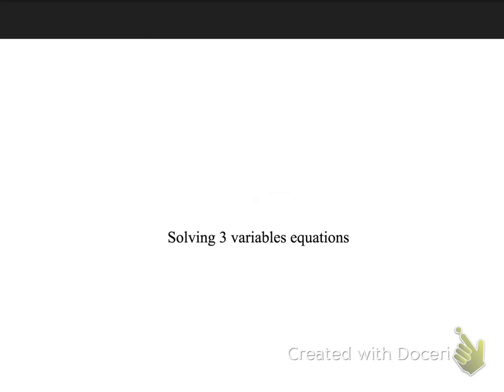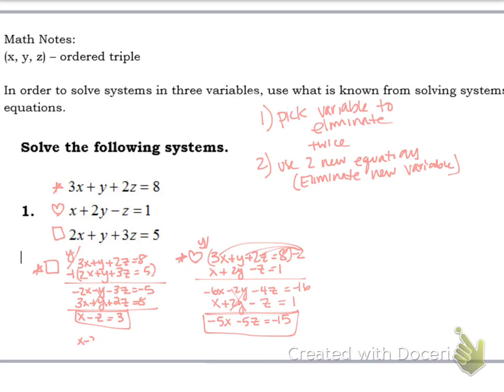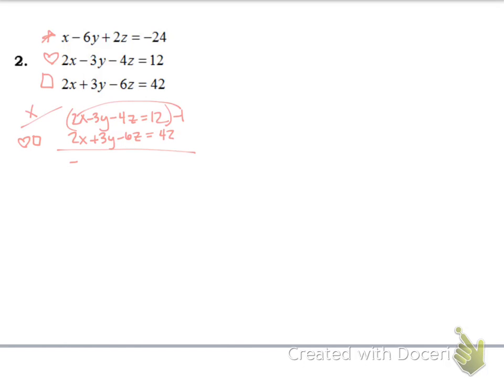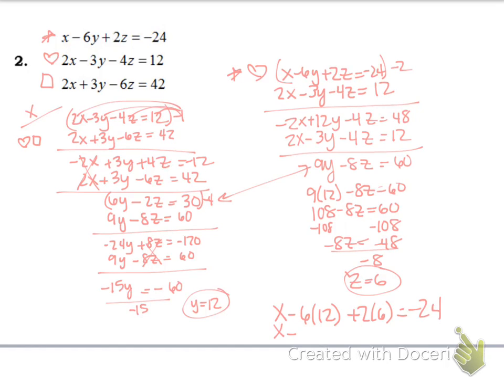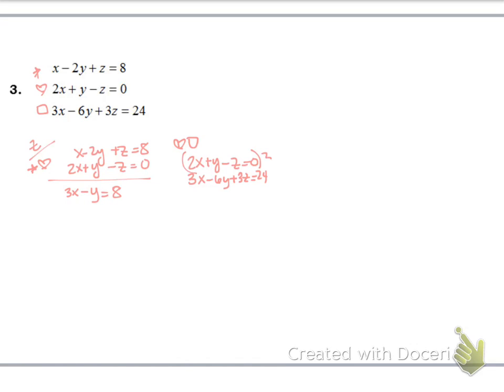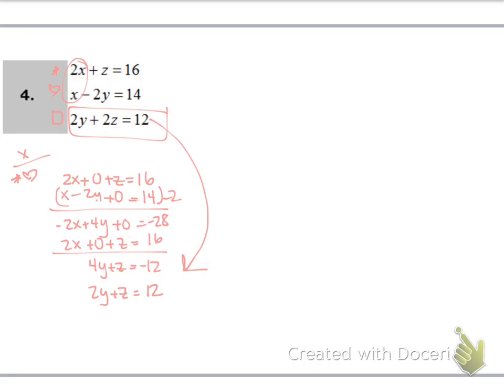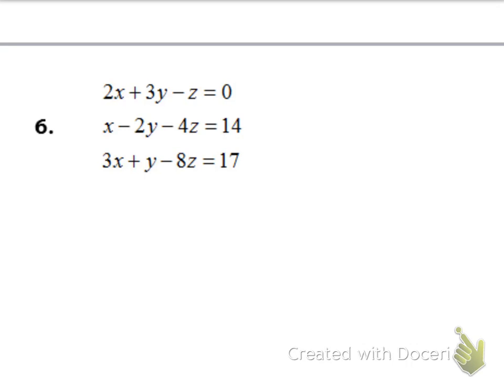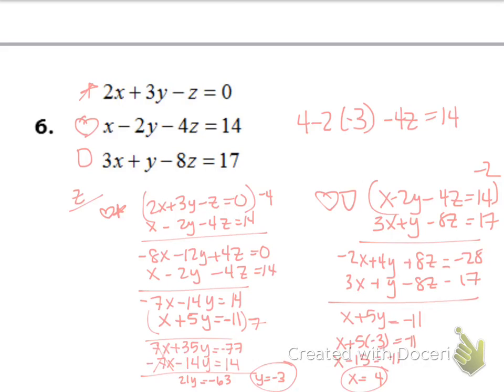6 .5 3 variable equations